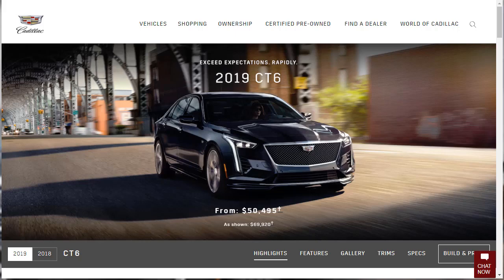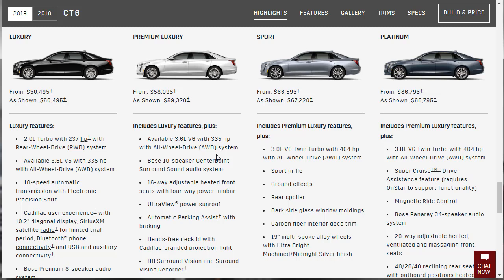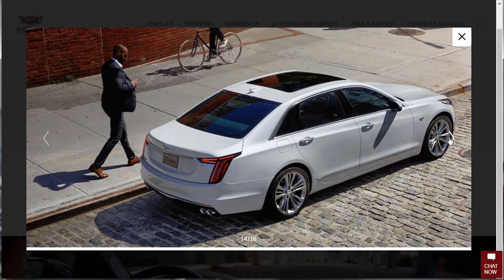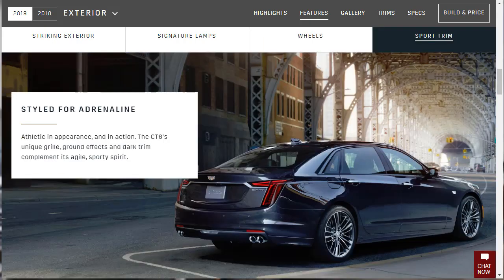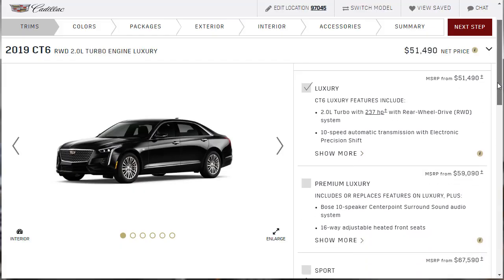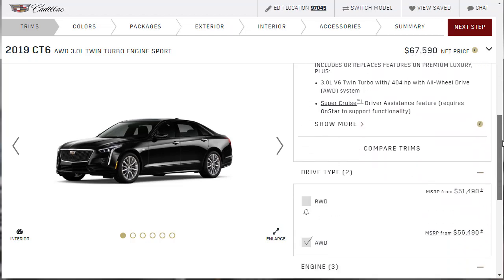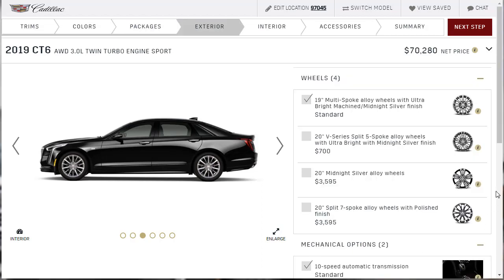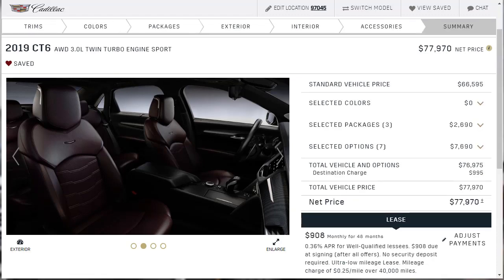2019 Cadillac CT6 Sport AWD Sedan - Build & Price Review: Configurations, Interior, Features, Specs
2019 Cadillac CT6 Review: The Cadillac CT6 is a big, speedy sedan, with valid premium auto credentials and performance sedan motions which matches the finest from Mercedes and BMW. The 2.0-liter is your new base engine for its version, under the 3.6-liter naturally aspirated and 3.0-liter twin-turbocharged V6s.

Quick Overview

The 2019 Cadillac CT6 is offered in the following submodels: CT6 Sedan. Available styles include Luxury 4dr Sedan AWD (3.6L 6cyl 10A), Premium Luxury 4dr Sedan AWD (3.6L 6cyl 10A), Sport 4dr Sedan AWD (3.0L 6cyl Turbo 10A), Platinum 4dr Sedan AWD (3.0L 6cyl Turbo 10A), Premium Luxury 4dr Sedan (2.0L 4cyl Turbo 10A), and Luxury 4dr Sedan (2.0L 4cyl Turbo 10A). Cadillac CT6 versions are available with a 3.6 L-liter gasoline engine or a 3.0 L-liter gasoline engine, with output up to 404 hp, depending on engine type. The 2019 Cadillac CT6 comes with an optional all-wheel-drive system. Available transmissions include 10-speed shiftable automatic.

Other Highlights

The base engine in the 2019 Cadillac CT6 is a new-generation turbocharged 2.0-liter four-cylinder which makes less power and torque than the outgoing model, but with a much wider mid. Peak power is a fairly small 237 horsepower at 5,000 rpm and peak torque comes to 258 pound-feet, compared to almost 300 before. The key distinction is that peak twist can be found between 1,500 -- 4,000 rpm, compared to 3,000-4,500 before. Coupled with a 10-speed automatic gearbox, fuel economy comes to 24 mpg city, 34 highway, and 28 combined. Impressive for a 204-inch-long large car with no hybrid help.